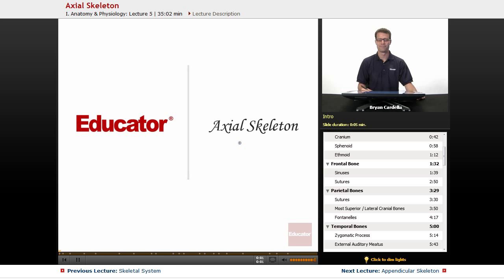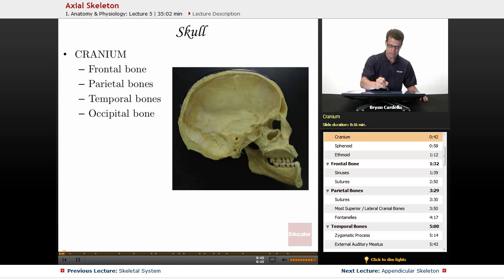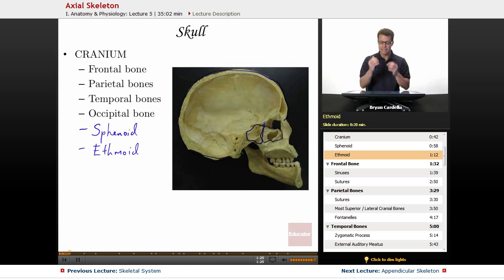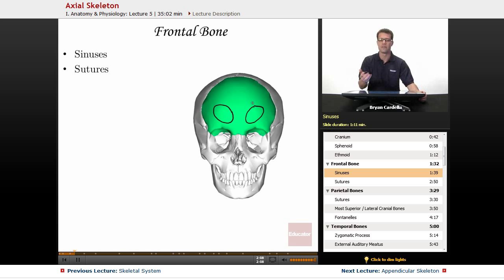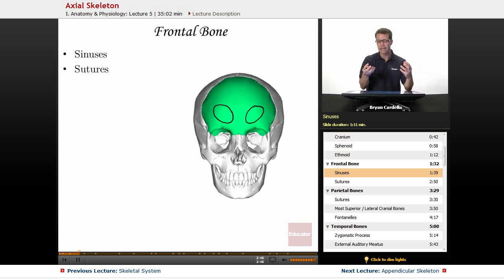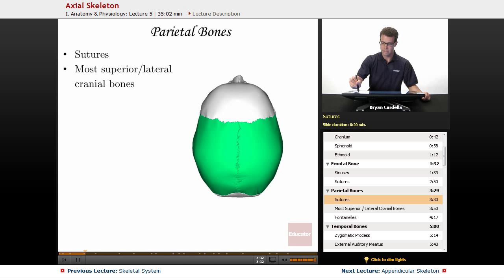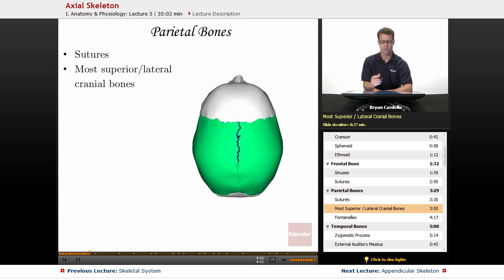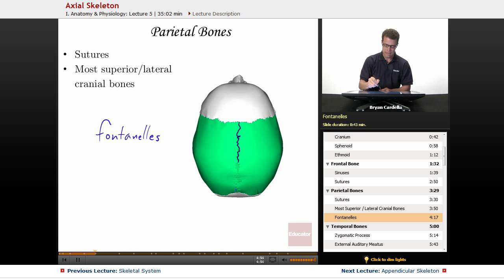"Axial Skeleton" | Anatomy & Physiology with Educator.com